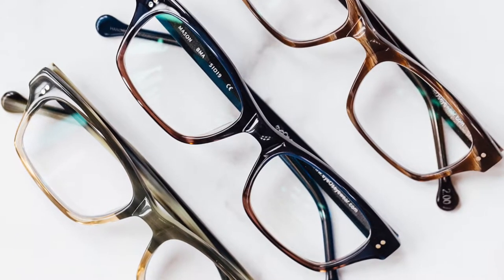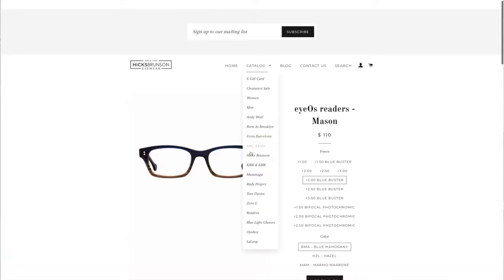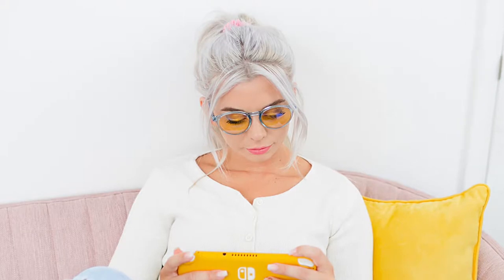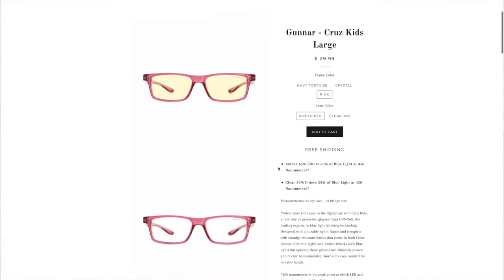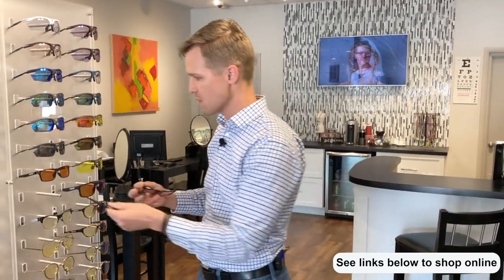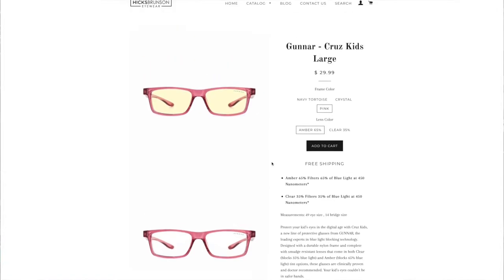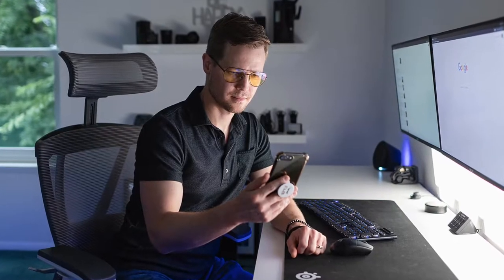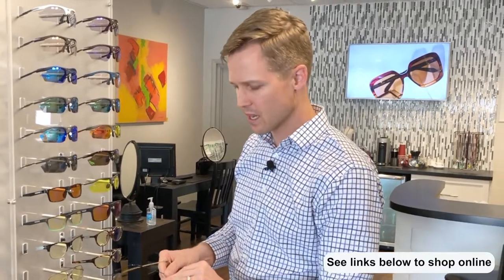Blue Light Glasses: Gunnar and eyeOs Eyewear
This week we are talking about our favorite brands of ready to wear blue light glasses.

Our featured brands are eyeOs and Gunnar eyewear.

Our first featured brand is eyeOs eyewear, which is a line of high quality acetate and metal frames that feature BlueBuster lenses.  These lenses block 100% of blue light at 410 nanometers.  These lenses are great for anyone who wants a virtually clear blue light lens.  BlueBuster will make things look clearer and sharper on screens.  eyeOs frames are available in no power, or in ready made reading magnified lens powers.   They are also available in prescription.

Our second featured brand is Gunnar.  The Gunnar Amber Max lens blocks 65% of blue light at 450 nanometers, which is the peak point where screens really begin to cause eye strain and fatigue.  We also carry the full line Gunnar kids frames, in both the Amber and Clear lens.